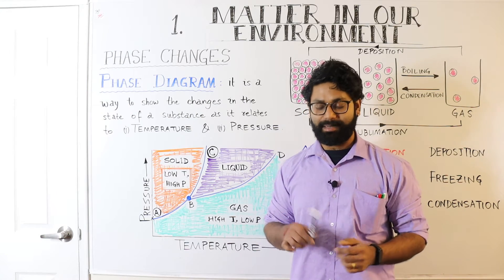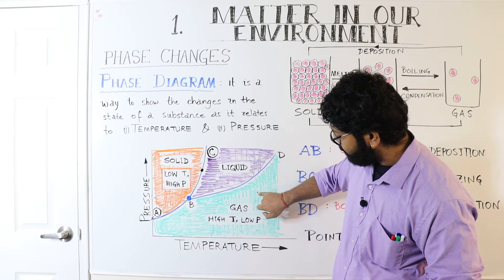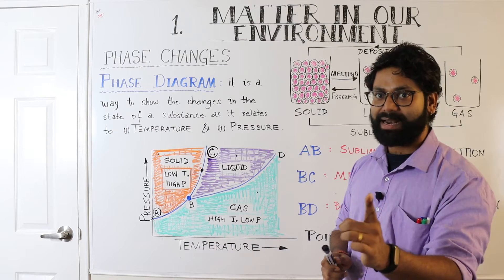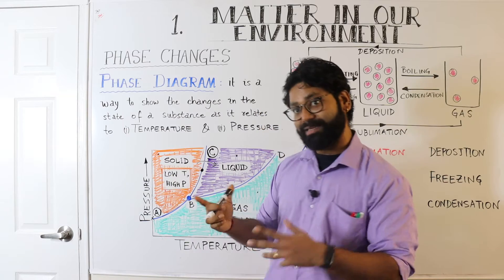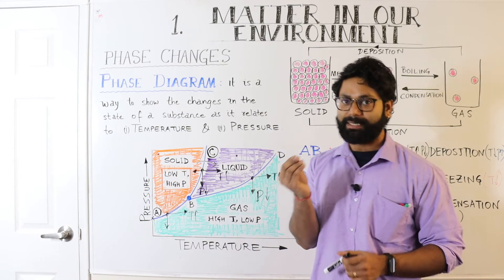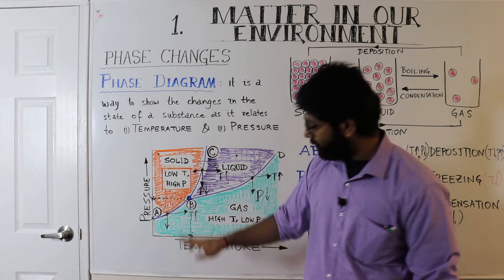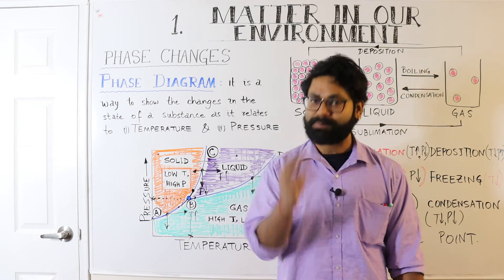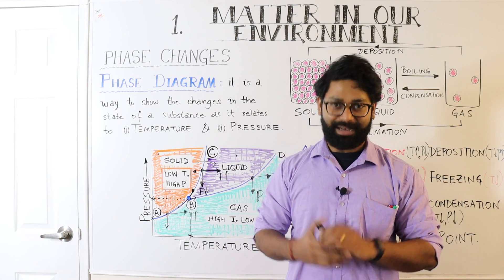Class 9 | NCERT Science Chapter 1 Part 10 | Matter in Our Environment | Kaushik Mitra | AcadNest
Educators

Chetan Mishra
Founder, AcadNest
Mentor - Physics & Mathematics for 8-10
Mentor - Physics for 11th, 12th and JEE/NEET
B. Tech in Electrical Engineering from IIT Kharagpur
AIR 793 in IIT-JEE 2010
Teaching IIT Aspirants from 7+ Years
Mentored 2500+ students with 500+ selections

Kaushik Mitra,
Co-Founder, AcadNest
Mentor – Chemistry
Member of American Association of Chemistry Teachers (AACT)
Ph.D. in Planetary Science from Washington University in St. Louis, USA
Former NASA Fellow
B.Sc. & M.Sc. from IIT Kharagpur
Mentored 500+ students in Chemistry from Class VIII to M.Sc. in India and USA